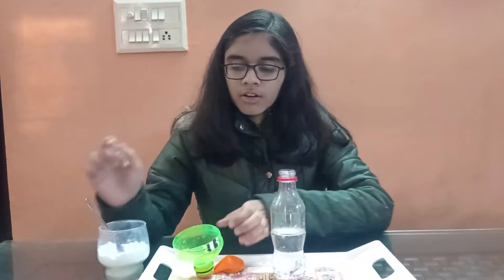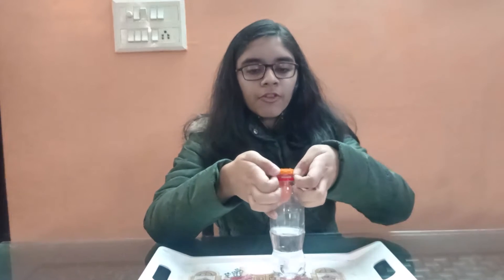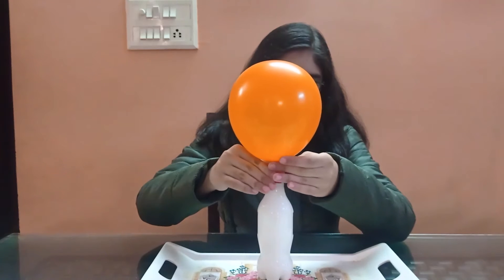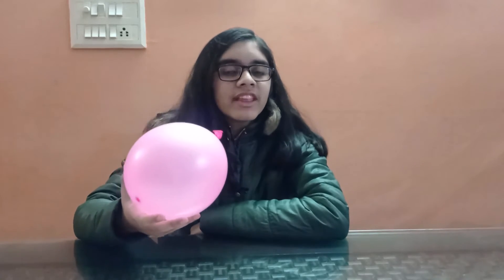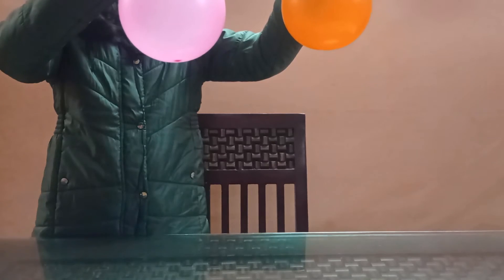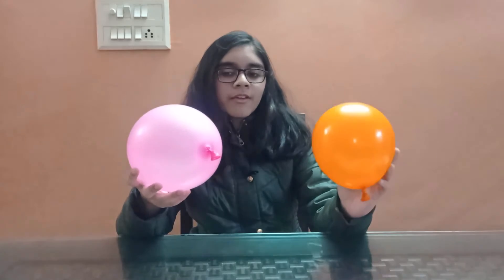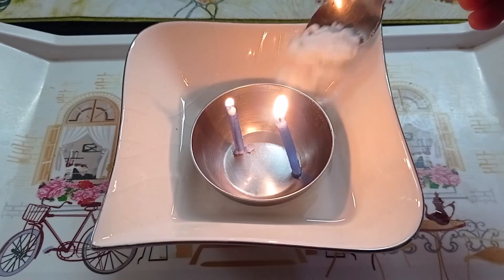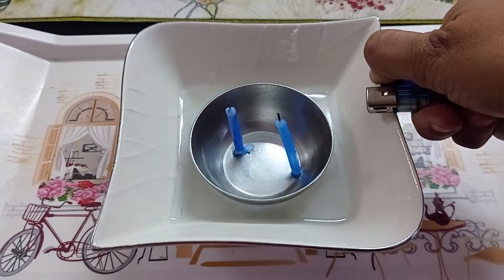Vinegar and Baking Soda Balloon Experiment - Inflating A Balloon Using Vinegar And Baking Soda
In this video, we did vinegar and baking soda experiment to cover below topics:
- Inflating a balloon using vinegar and baking soda
- Vinegar and Baking Soda reaction
- Produce carbon dioxide using vinegar and baking soda
- Carbon dioxide is heavier than air
- Carbon dioxide extinguishes fire

Vinegar is an acid. And, Baking soda is a base. Mixing baking soda (sodium bicarbonate) and vinegar (diluted acetic acid) causes a chemical reaction that produces a salt (sodium acetate) and water, as well as carbon dioxide gas is released.

We also did various activities to understand this chemical reaction and physical properties of carbon dioxide produced.
We inflated a balloon using carbon dioxide gas produced by mixing vinegar and baking soda.
We saw that carbon dioxide is heavier than air. Also, being incombustible, carbon dioxide can be used for extinguishing fire.

Timestamps
00:00 Vinegar And Baking Soda Experiment
00:30 Mixing Vinegar And Baking Soda
00:50 Chemical Reaction
01:05 Vinegar And Baking Soda Experiment With Balloon
02:11 Carbon Dioxide Is Heavier Than Air
03:13 Carbon Dioxide As Fire Extinguishing Agent